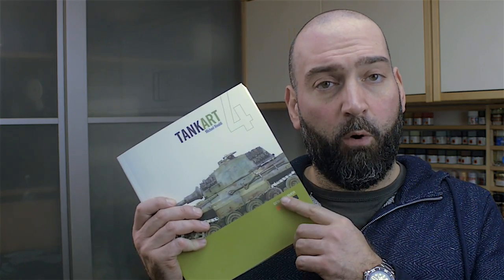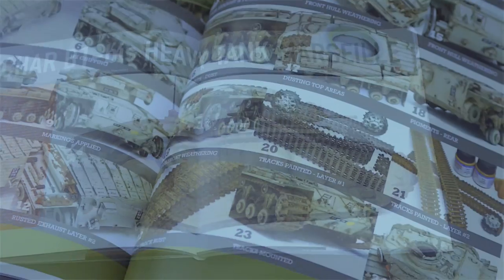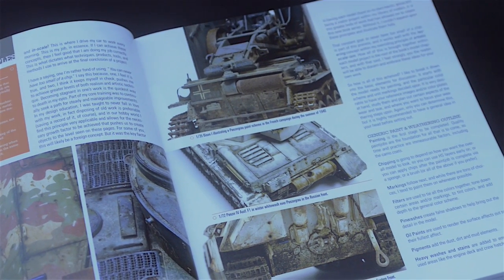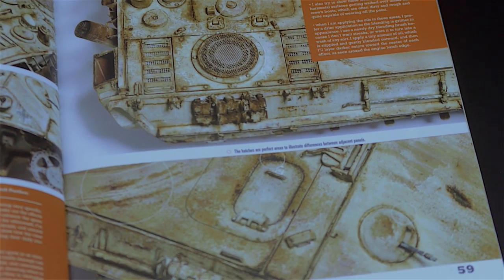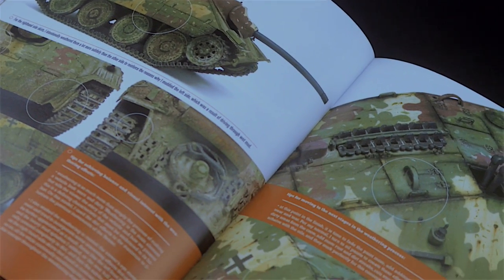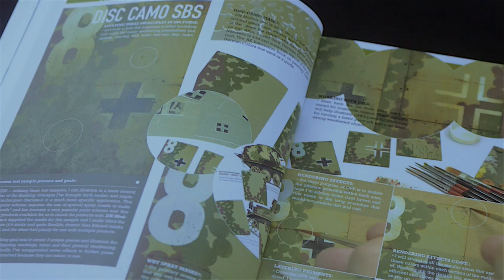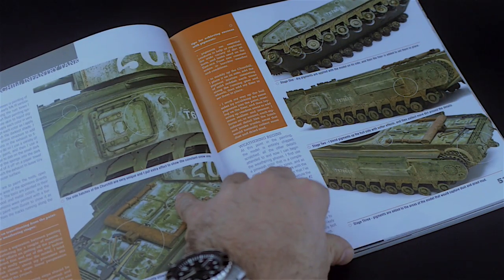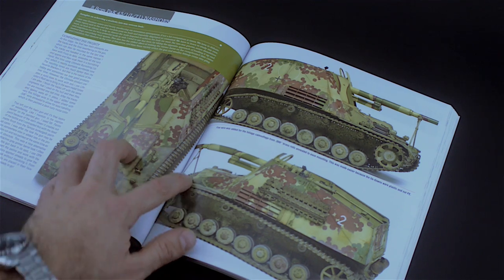Reviewing the Tank Art book series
This is my take on the TankArt book series by amazing modeller Michael Rinaldi.

This is not intended to be a thorough review, but a broad stroke look which focuses more on the the key aspects of the entire series.
These books have profoundly influenced the way I look at, and weather my models.

This is a set of books, that in my opinion, are great assets to have in any modeller's library.

I can't recommend them enough.